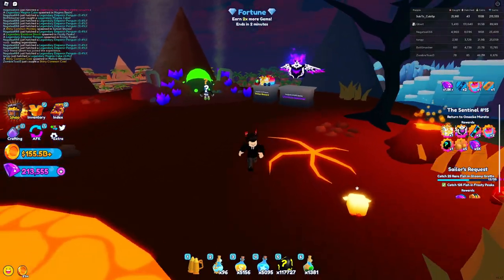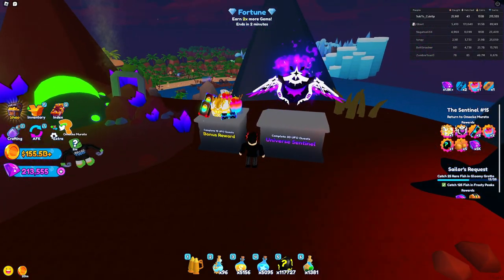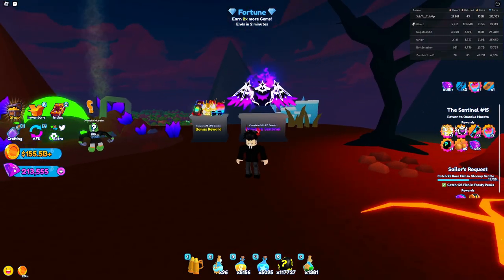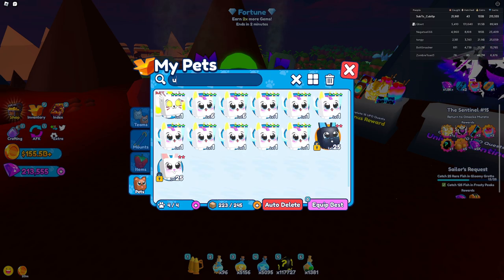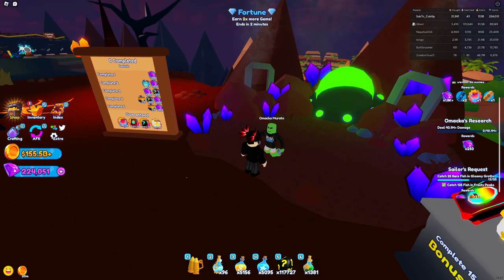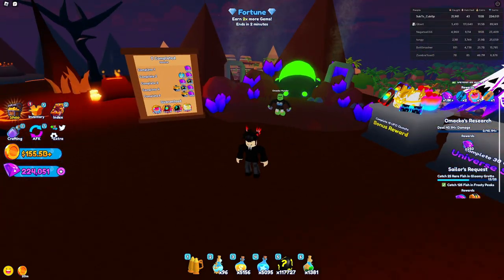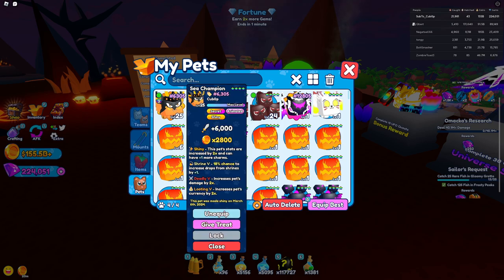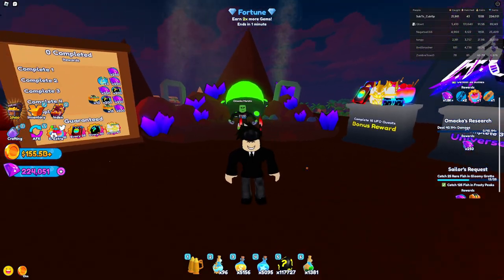I GOT THE UNIVERSE SENTINEL IN PET CATCHERS!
In this video, I will be collecting the UNIVERSE SENTINEL after completing 30 gruesome quests from Omacka Murato!